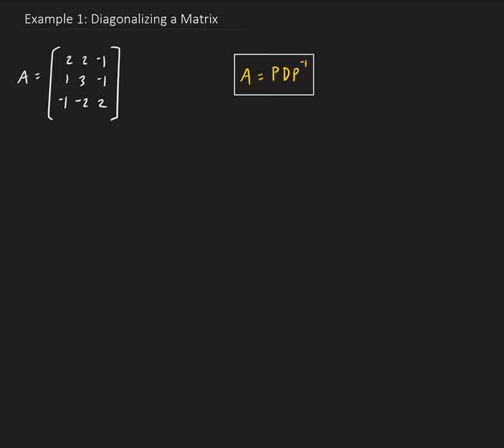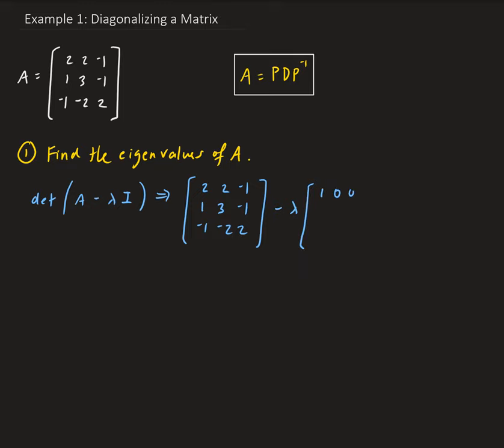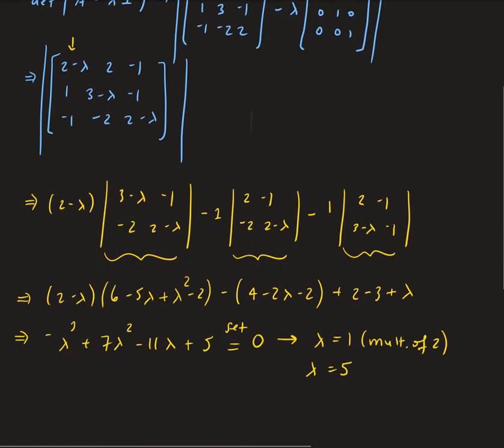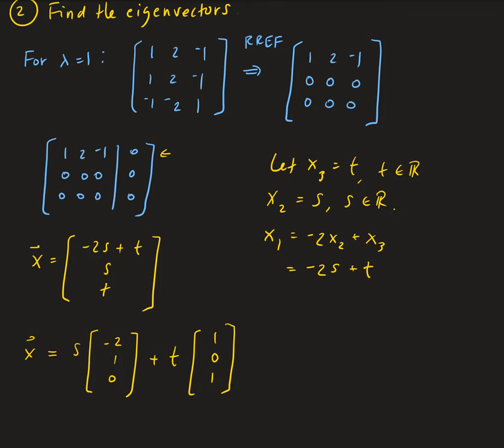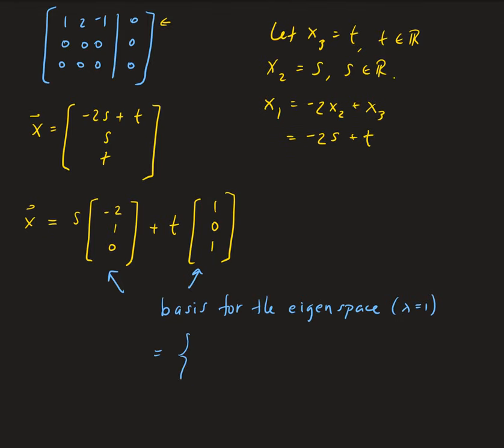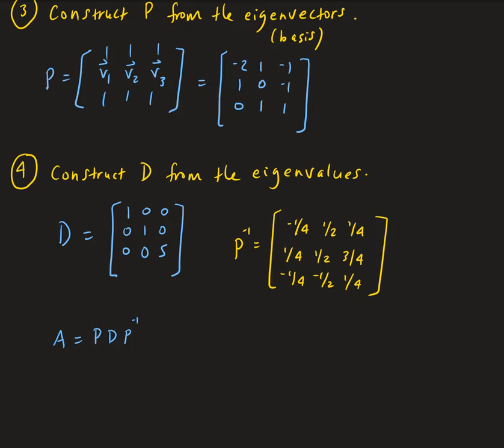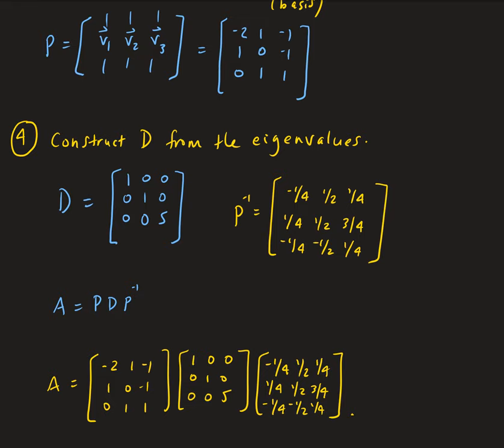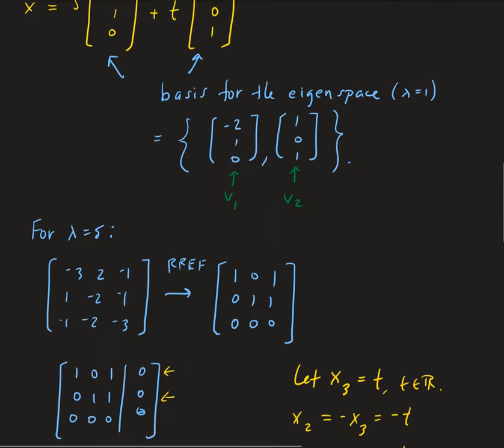Example 1: Diagonalizing a Matrix